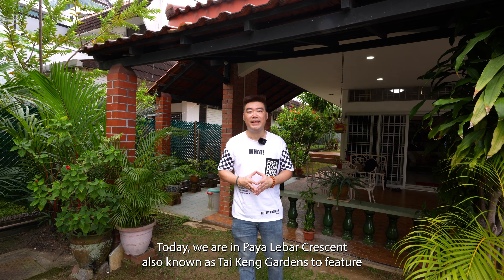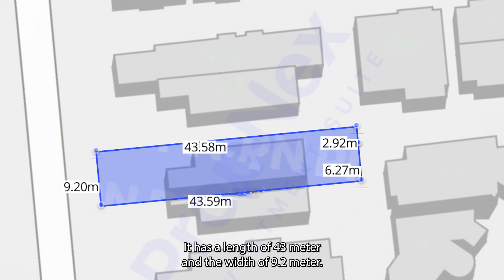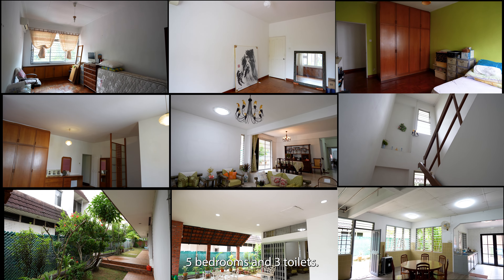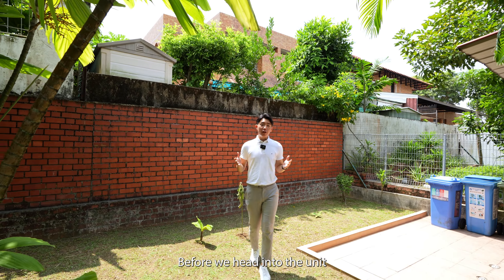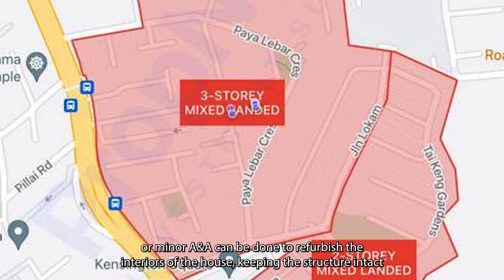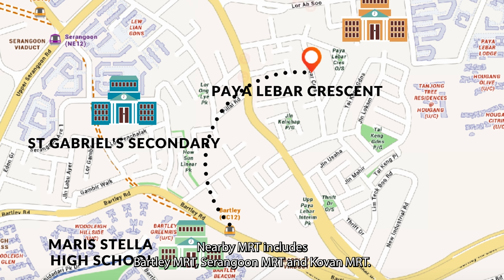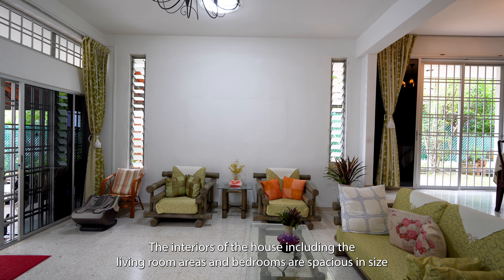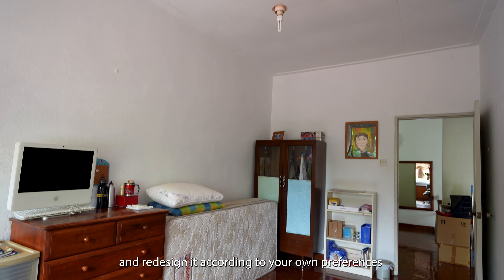District 19 Semi Detached in Original Condition For Sale | Home Tour With Kenny & Dean